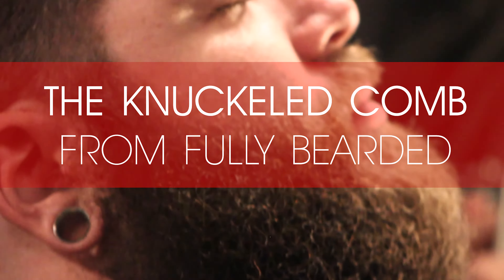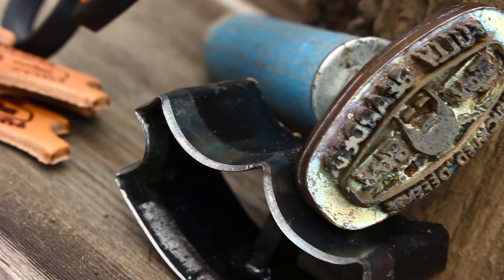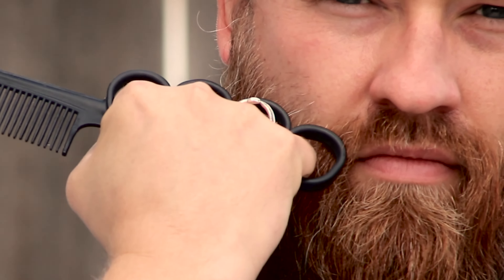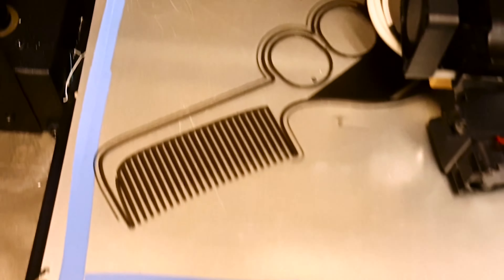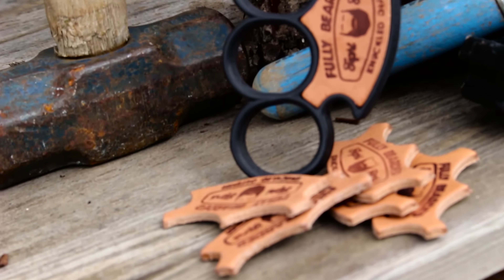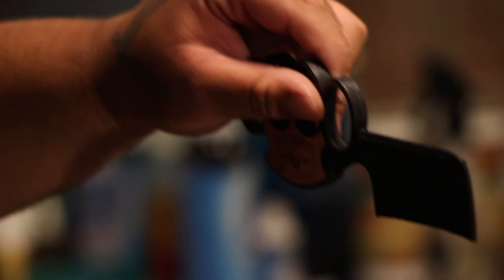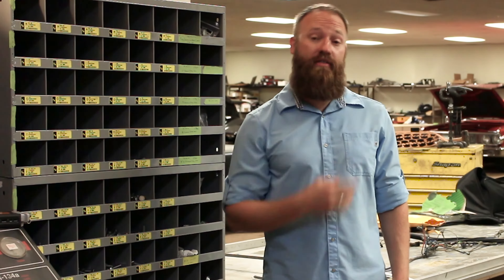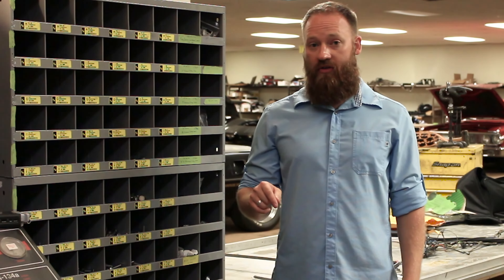The Knuckled Comb from Fully Bearded – Bearded Knuckles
A most manly beard comb, for beards that demand the best. We know what we need to get this comb to market. Kickstarter allows us to raise money, with no obligation to you, until we reach that magic number that ensures manufacturing and delivery can go off without a hitch. Kickstarter Campaign coming soon!

“He that hath a beard is more than a youth, and he that hath no beard is less than a man.” — William Shakespeare